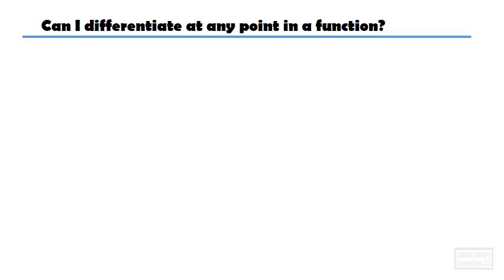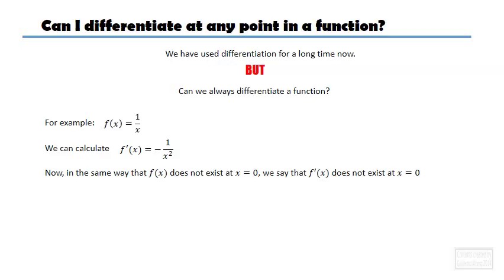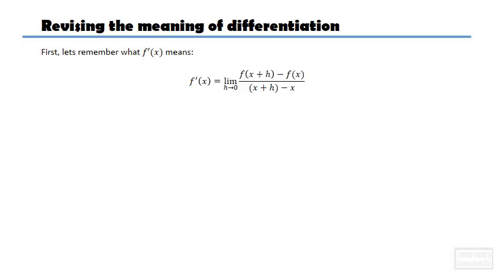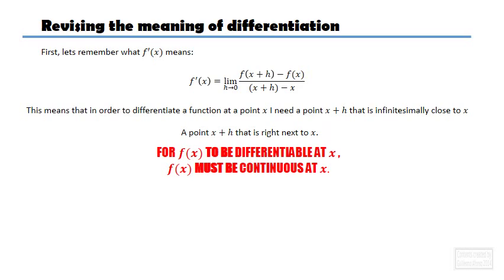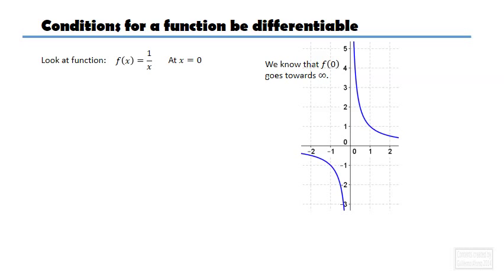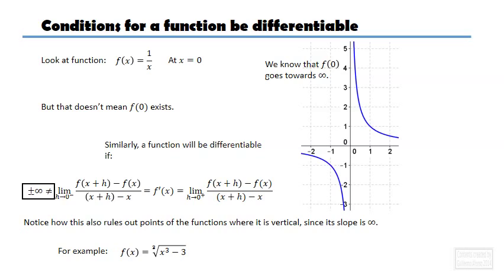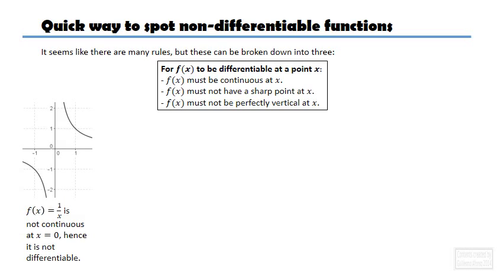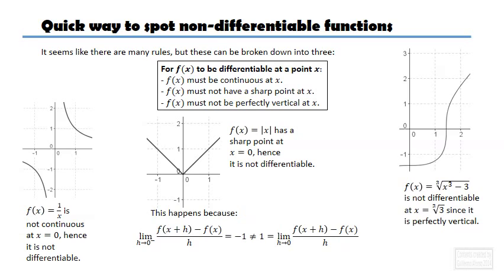Differentiability of a function at a point.